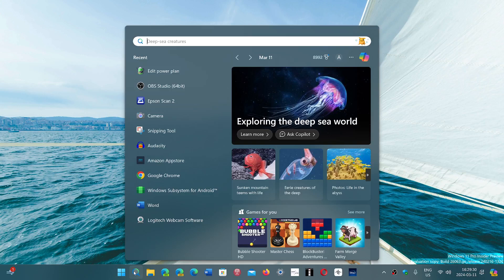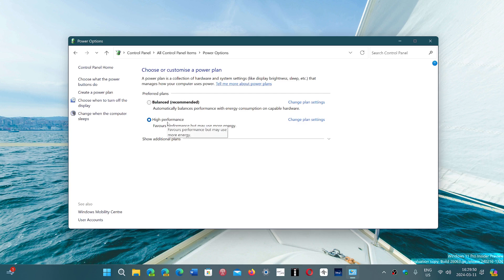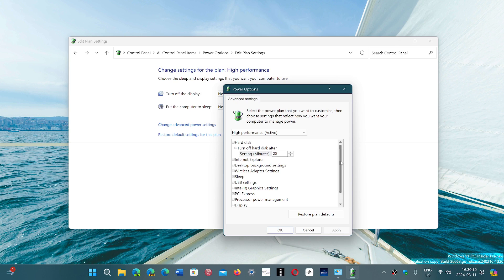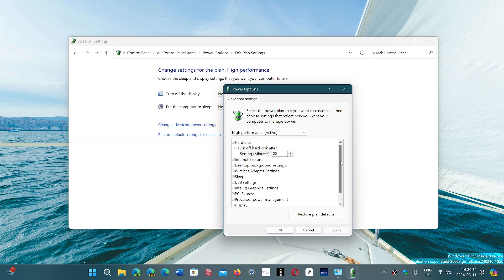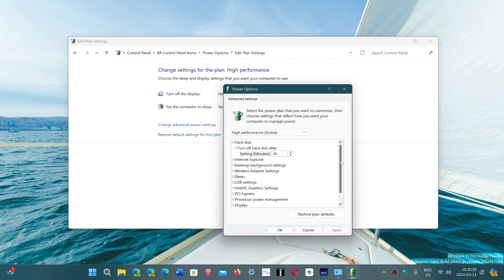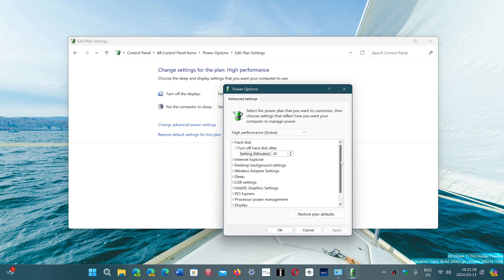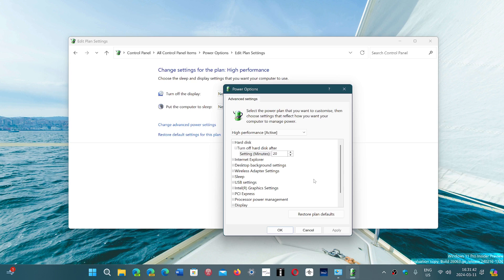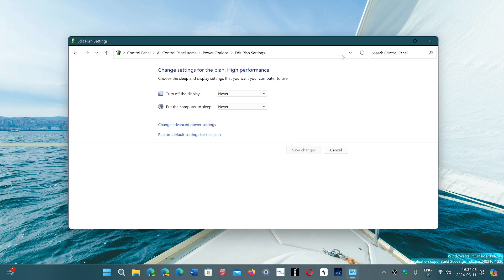Windows 10 11 turn off Hard Drive sleep mode what it does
It is mostly a power saving option, could be useful on battery operated laptops and tablets